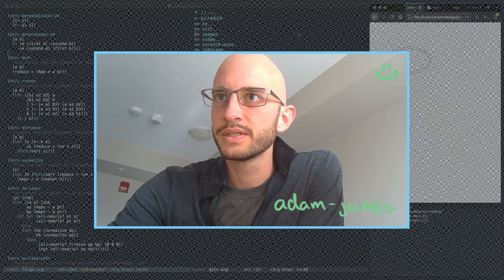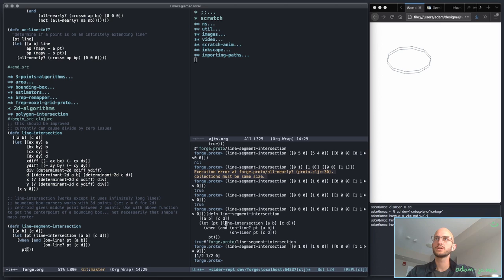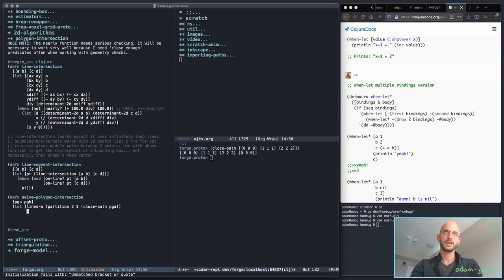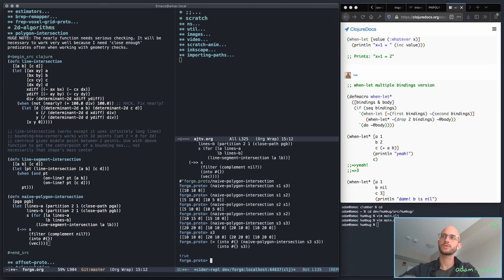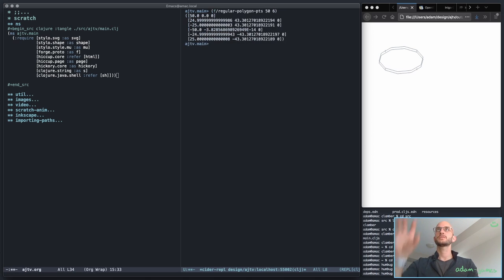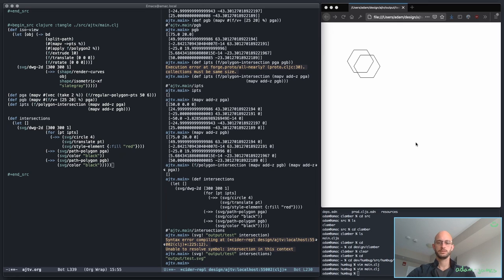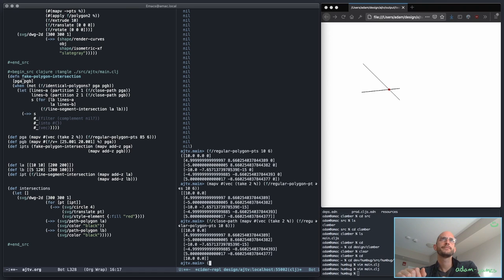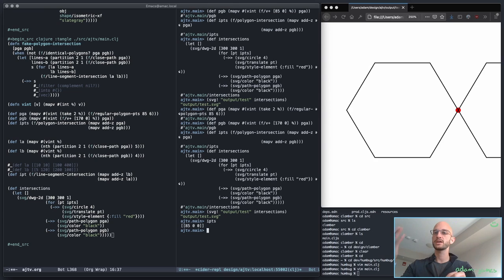Polygon Intersections - Clojure dev. VOD 66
Started slow, but I managed to get a kinda-sorta working implementation of 2D polygon intersections. It was a 'slow brain day' and I still got something done, so I'm pretty proud of that!